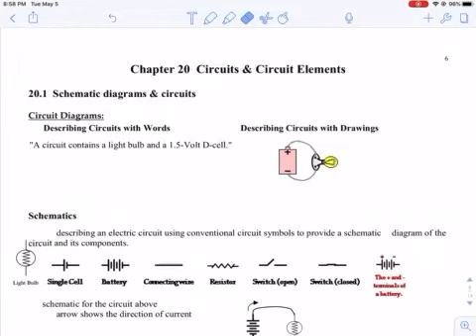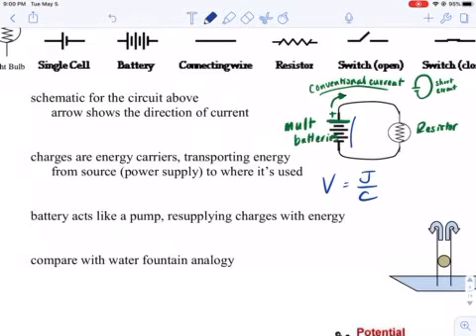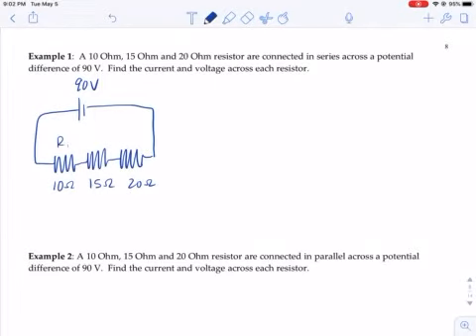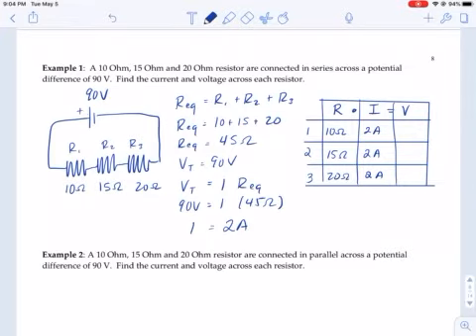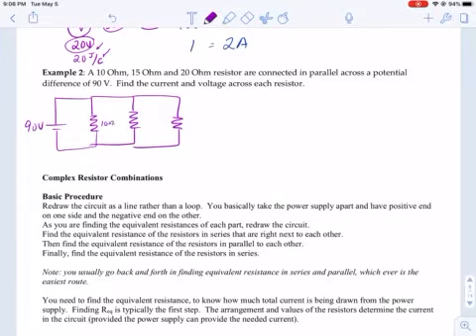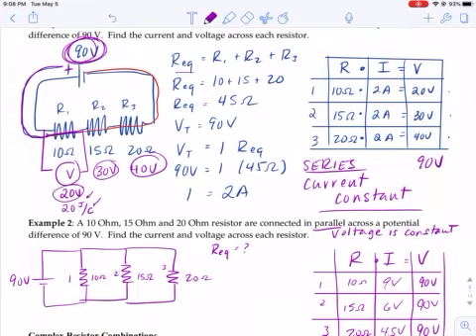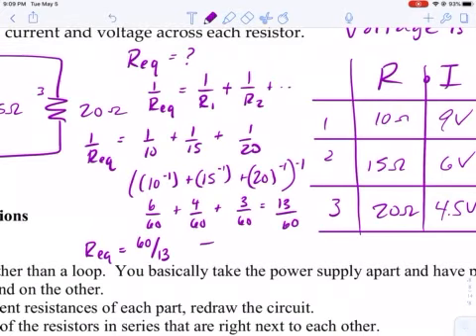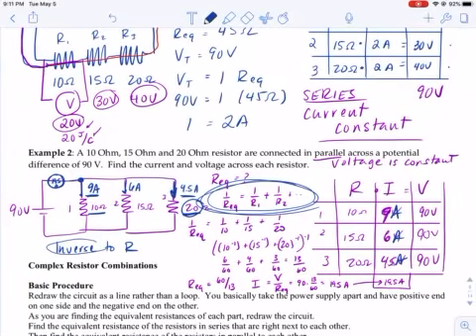AP Physics 2 - Unit 4.4 Series and Parallel Circuits